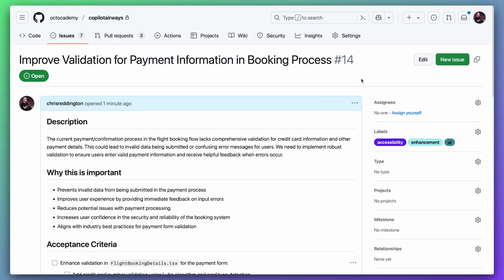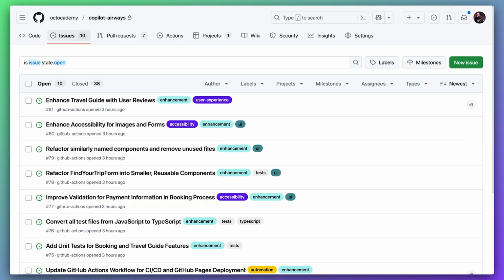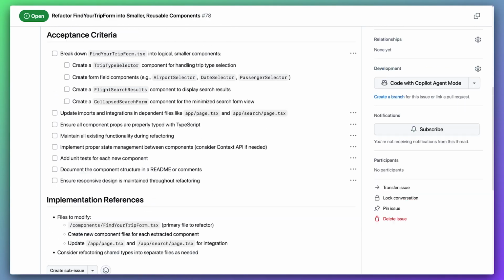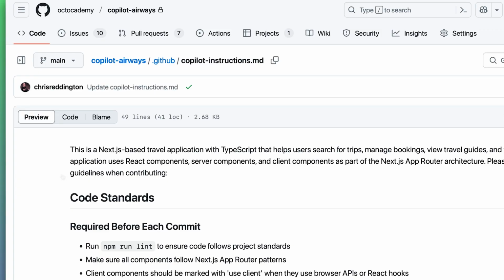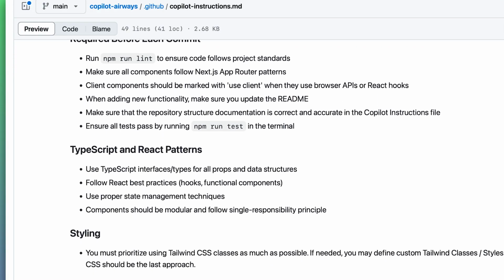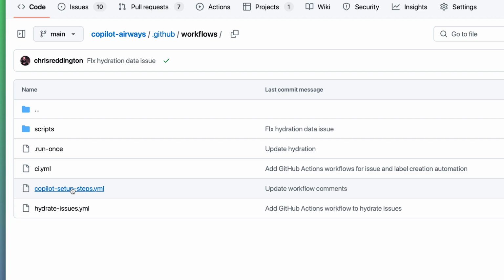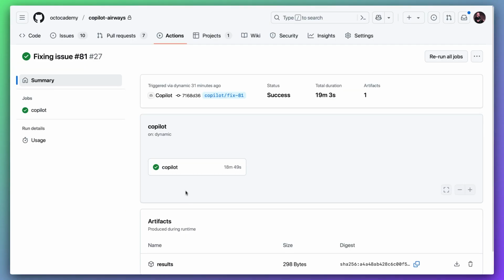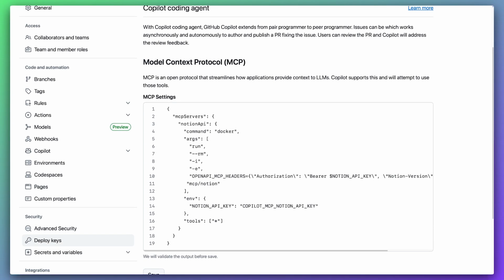How to get the most out of the Copilot coding agent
Assign issues to GitHub Copilot in the background, freeing you up for other tasks! But what can you do to set Copilot up for success? Here are a few important tips and tricks, including well-scoped issues, Copilot custom instructions, setting up a development environment with Copilot setup steps and providing access to additional tools via the Model Context Protocol (MCP).

▬▬▬▬▬▬  TIMESTAMPS ⌚  ▬▬▬▬▬▬
00:00 - Introduction
00:10 - Well-scoped issues
00:36 - Copilot custom instructions
01:05 - Set up a development environment with Copilot setup steps
01:28 - Provide access to additional tools via Model Context Protocol (MCP